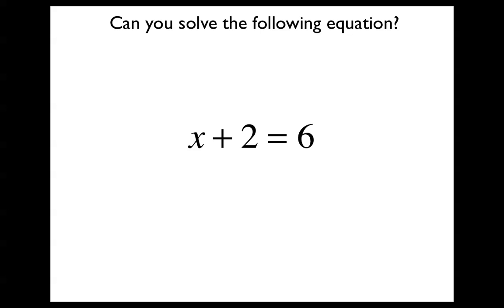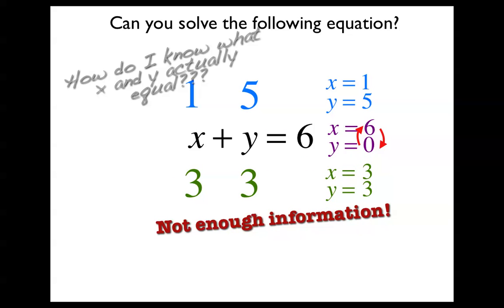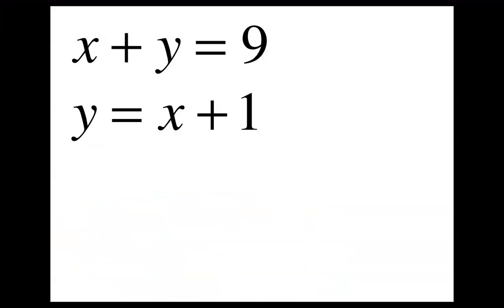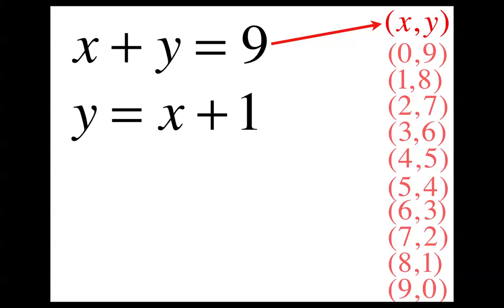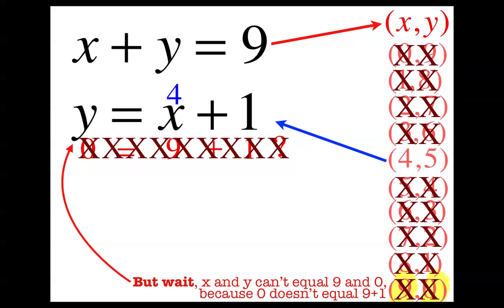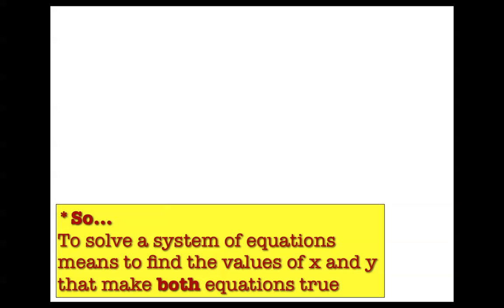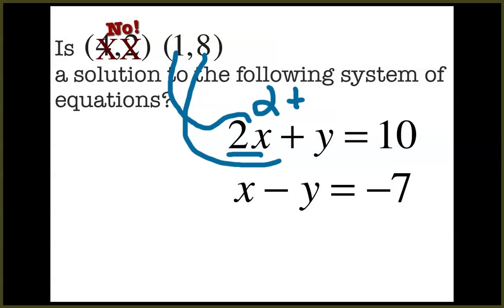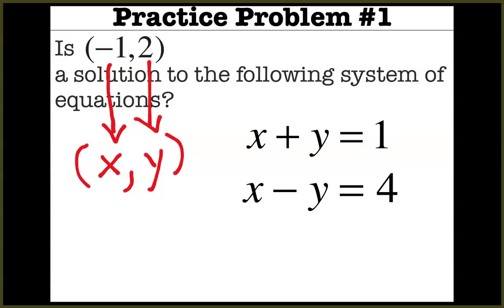Intro to Systems of Equations